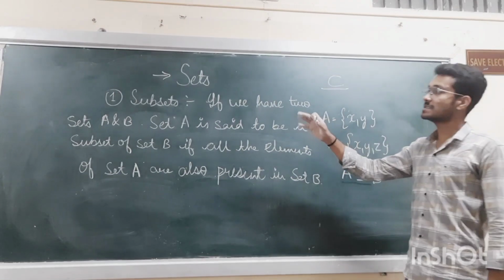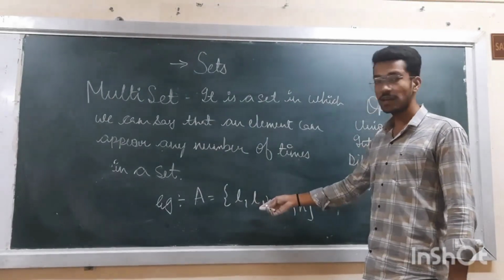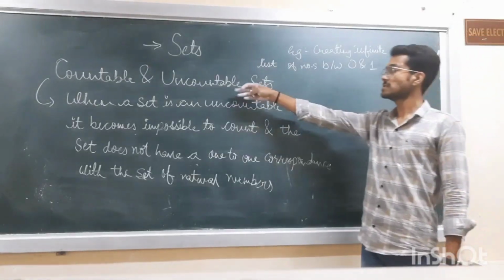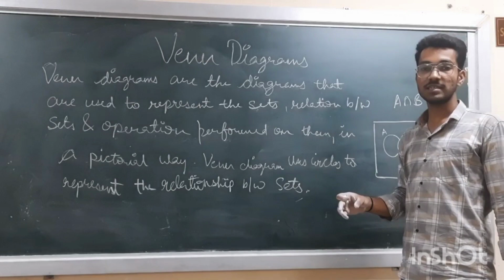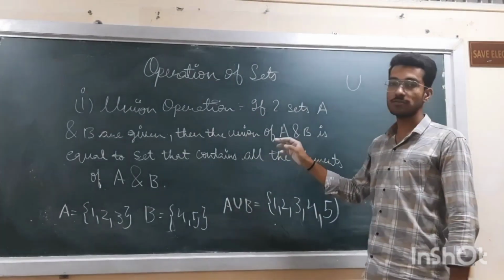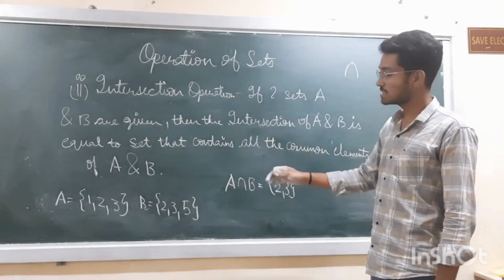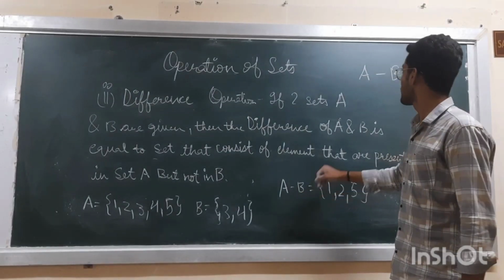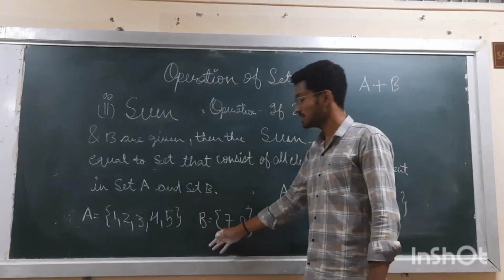Introduction To Set Theory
In this Video we will cover the topics like Subset , MULTISET, Venn Diagram, And Operation on Sets .
I am Aiming for 2000 views on this video